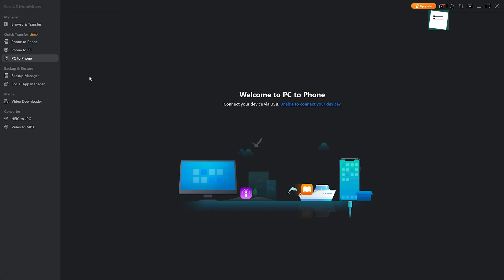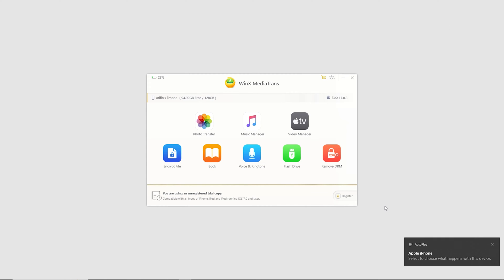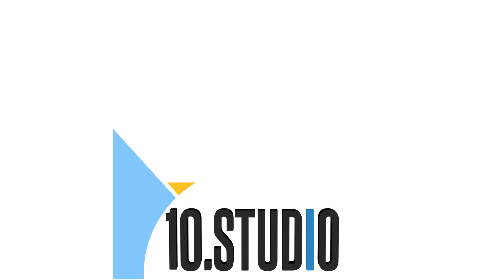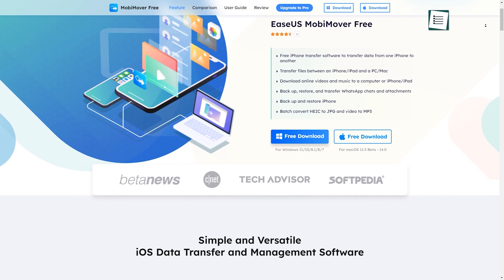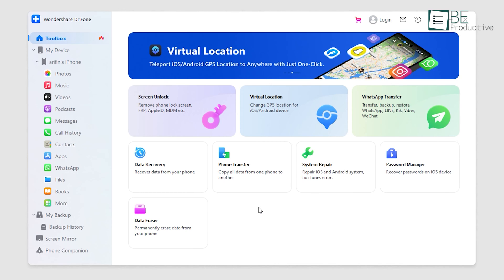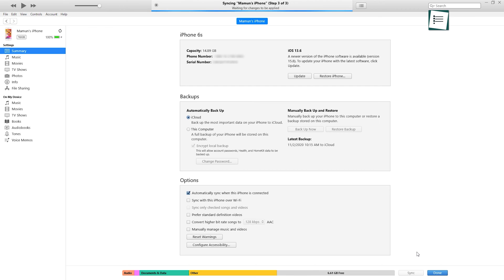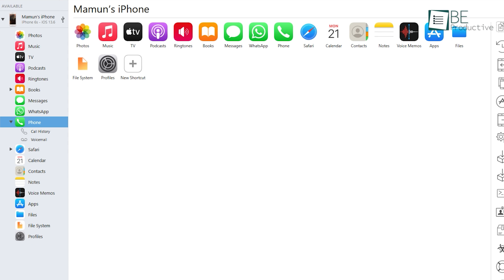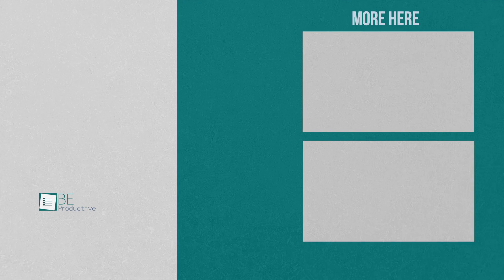Transfer and Backup Any Files From iPhone To PC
Transferring files from your iPhone to your PC as well as backing them up is crucial for managing media files, freeing up storage, and protecting important data. With fast transfer speeds, easy organization, and peace of mind, they are a must-have tool for anyone. So here is a list of the top 7 iPhone to PC backup and transfer software.

Top 7 iPhone to PC File Transfer and Backup and Software

WinX media trans

EaseUS MobiMover

Wondershare Mobile trans

Dr.Fone

Imazing

Fonetool
Videos you may like:
Intro and Animation Credit:
10Studio: